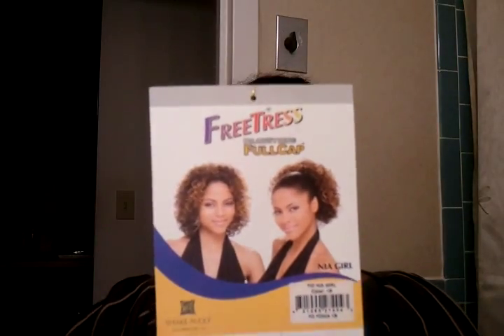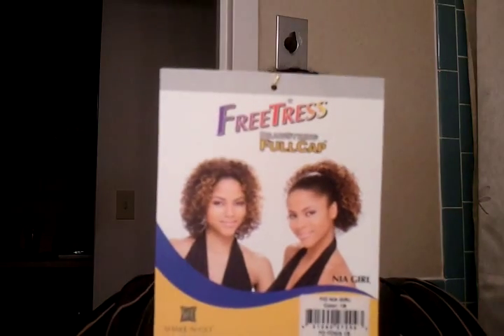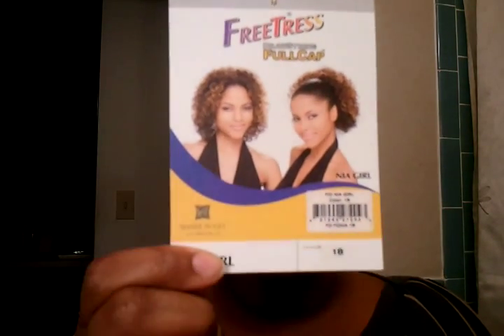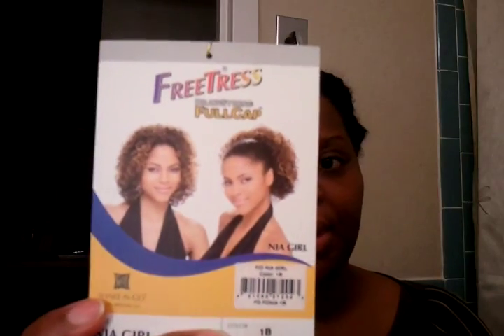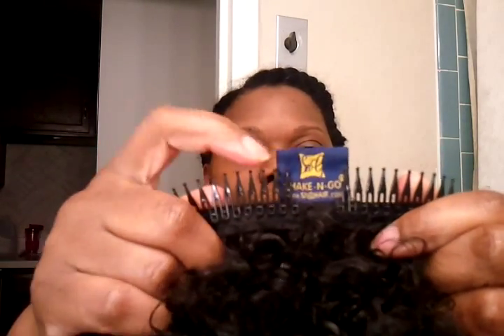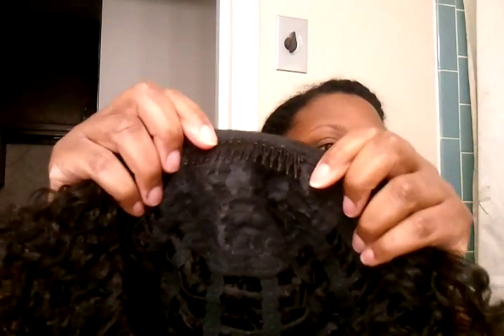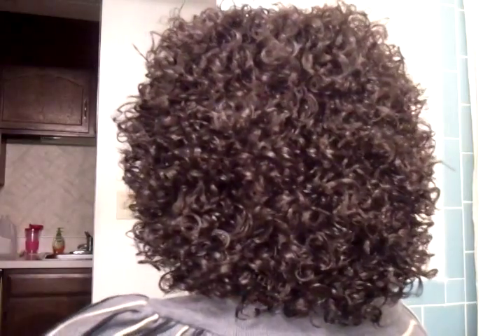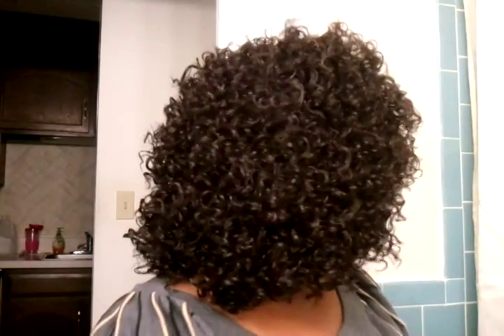78. Freetress Nia girl wig review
Purchased from hairsisters